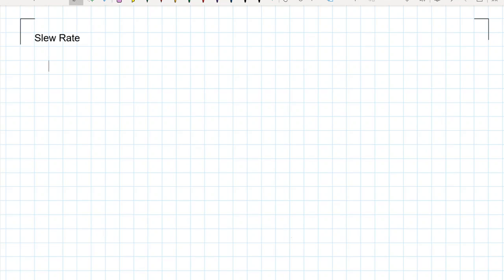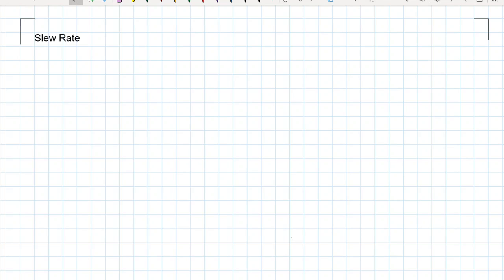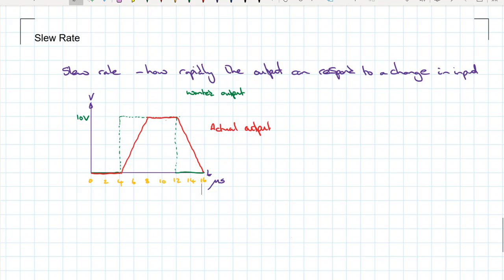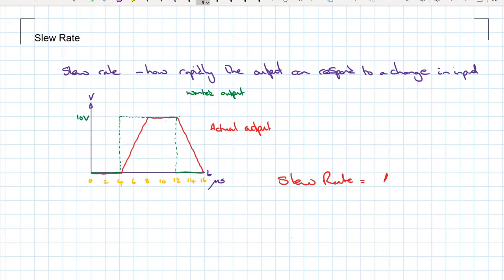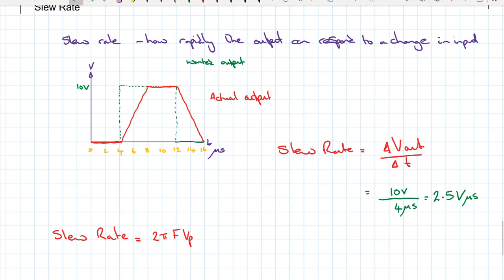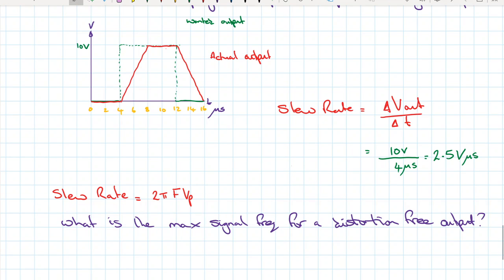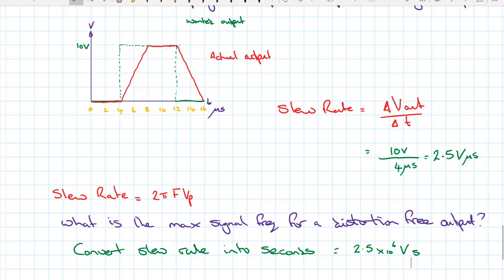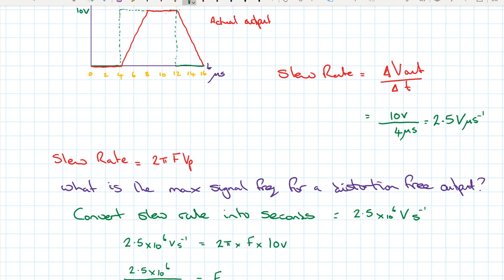4 Revision Slew Rate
Op AMp Slew Rate Distortion